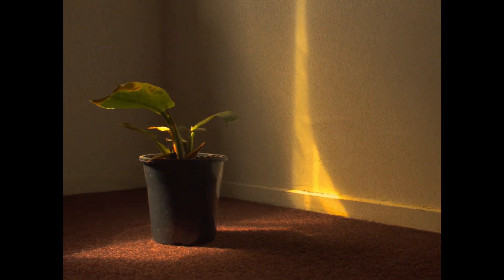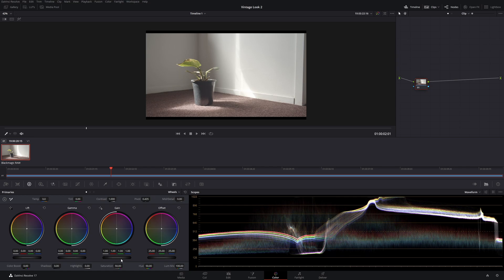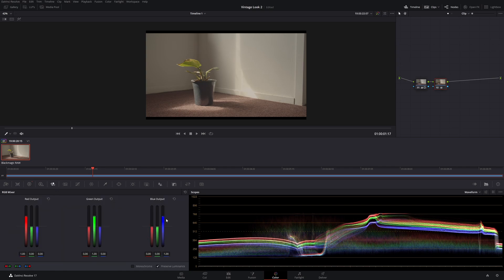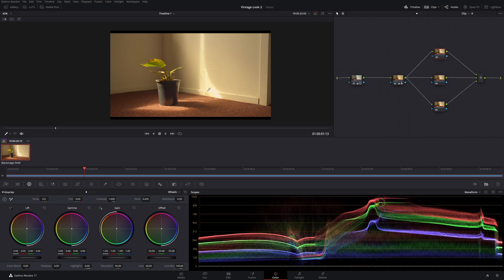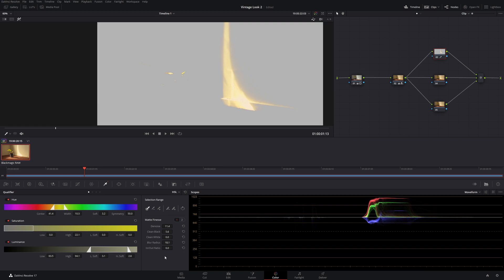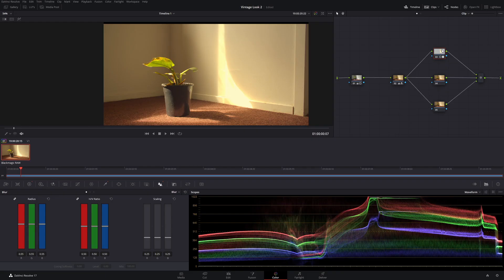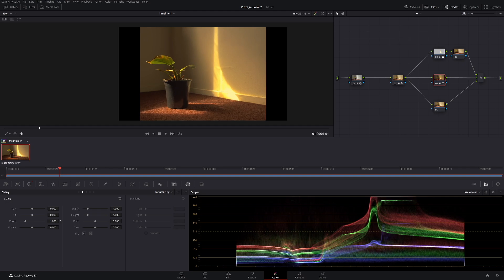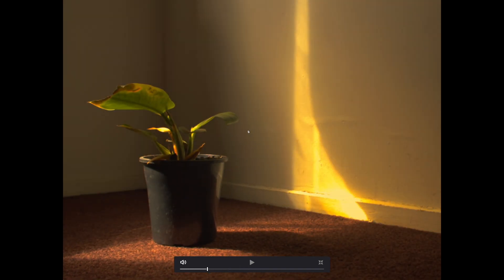The Vintage look in Davinci Resolve | Using the FREE version of Resolve with FREE film grain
In this amazing video, I'll show you how to make a fantastic looking vintage look, using only the free version of resolve, plus using some free film grain you can download. Everything about this video I wanted to make fun and easy for you guys to be able to make this at home.

Make sure you follow the links below, so you to can access all this amazing free stuff!

0:00 - Intro
1:11 - Start
2:15 - 2nd Node (Brown look)
3:20 - Colour Space setting
4:11 - Golden Light
7:22 - Add light and shade
9:16 - Softening the image
9:51 - Adding focus
10:31 - Adding FREE film grain
12:07 - Stuttering look
13:26 - Final look
13:57 - Outro